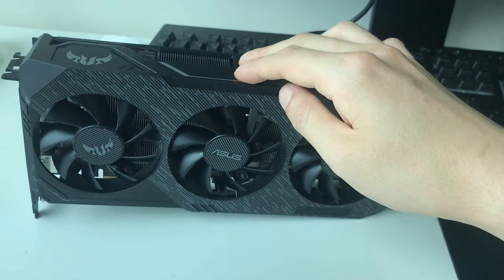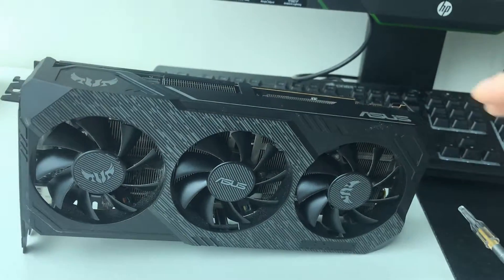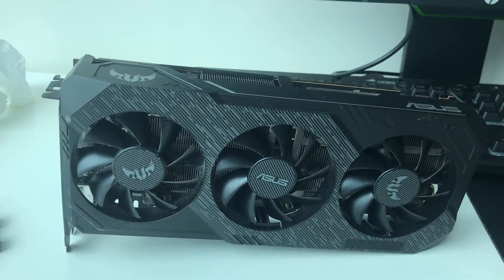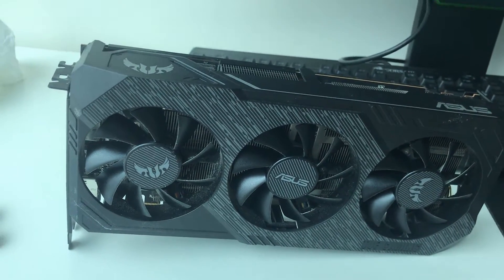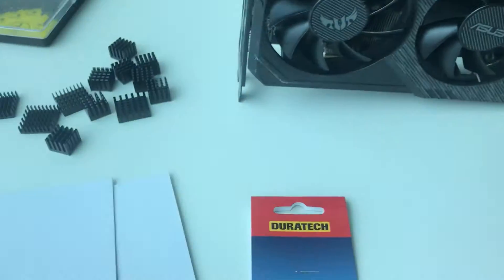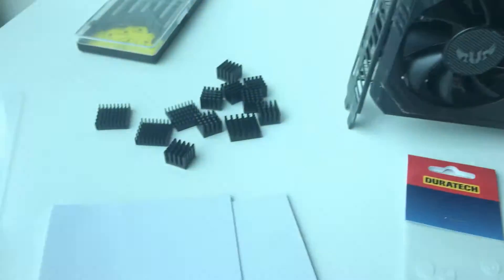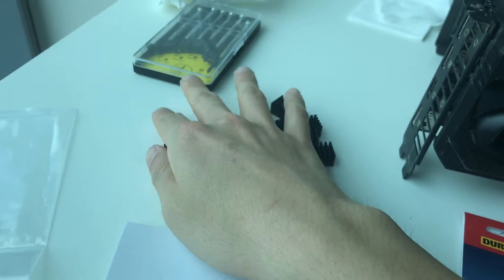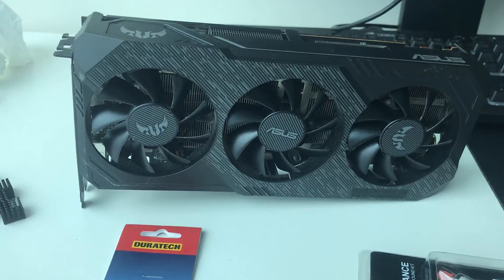Graphics Card Dodgy Mod - Fixing the Overheating Asus TUF Radeon RX 5700 XT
Few months back I bought a cheap used Asus TUF Radeon RX 5700 XT in a hurry as a temporary upgrade over my aging Radeon R390 while I wait for the RTX 3080/RX 6800 XT.

However I didn't know this particular model is defective which overheats. so gaming with it results in thermal throttling where the GPU hotspot (junction) temperature keeps hitting the limit 110C, and my PC sounding like a jet engine.

While modding it, I realize the old thermal paste wasn't applied properly which explains the ridiculously high GPU hotspot temperature. After the fix it is running a lot cooler now, doesn't throttle much, and runs a lot quieter now.